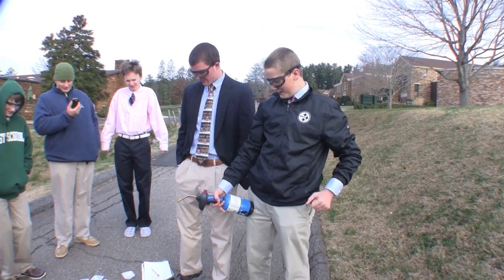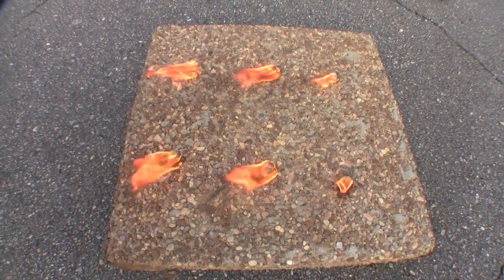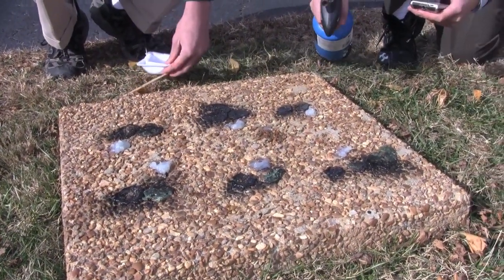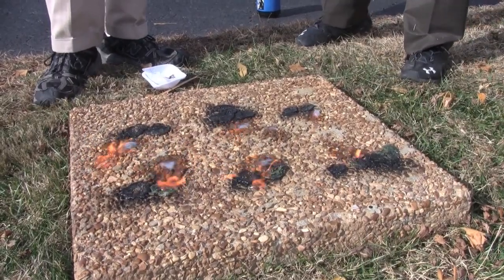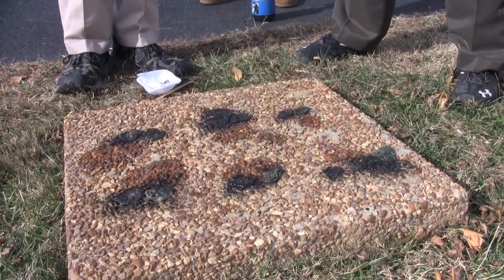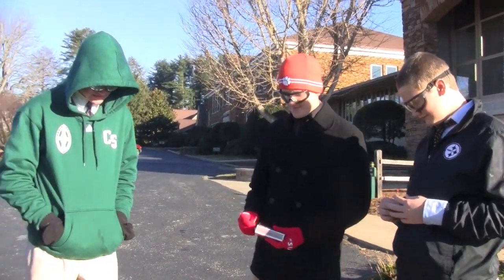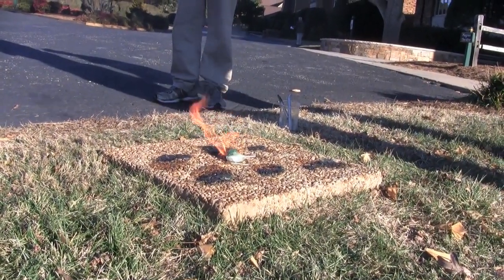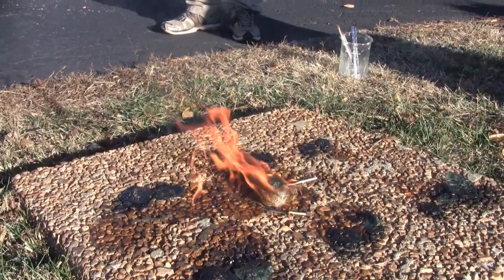Production of Napalm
Honors chemistry produces varieties of Napalm